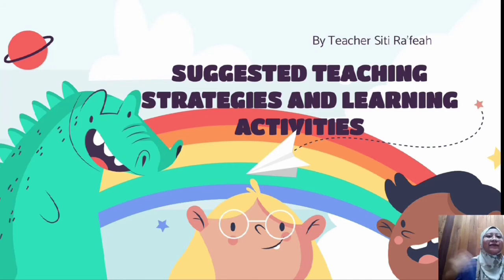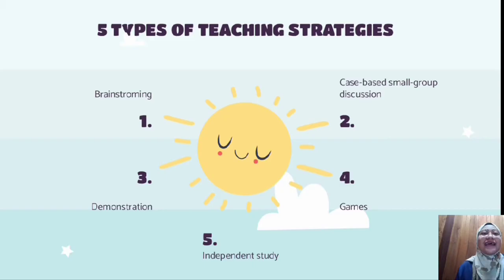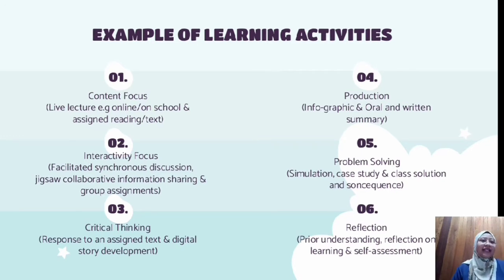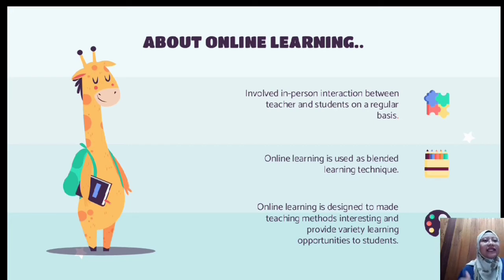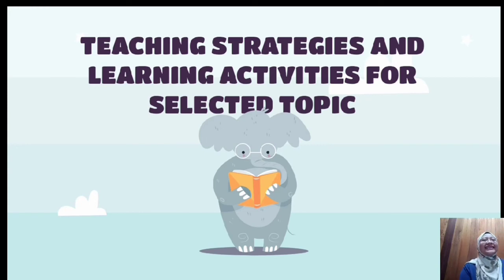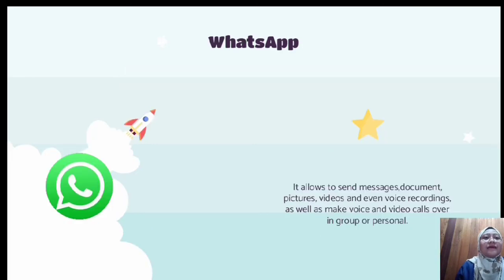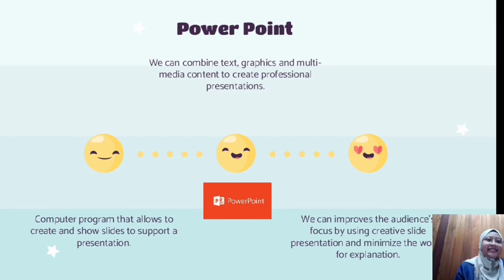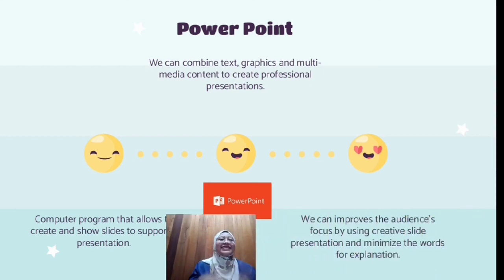Sce presentation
Teaching strategies and learning activities